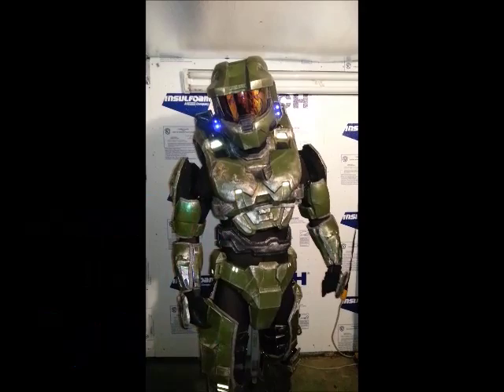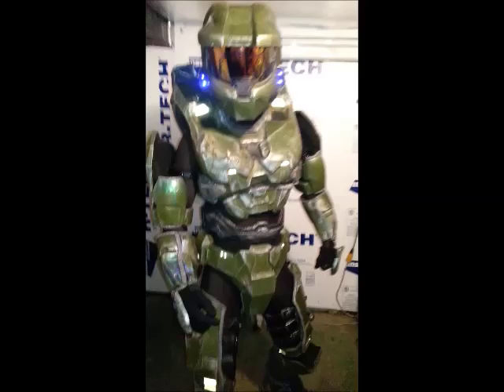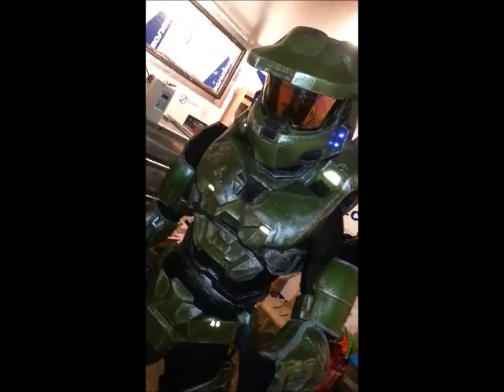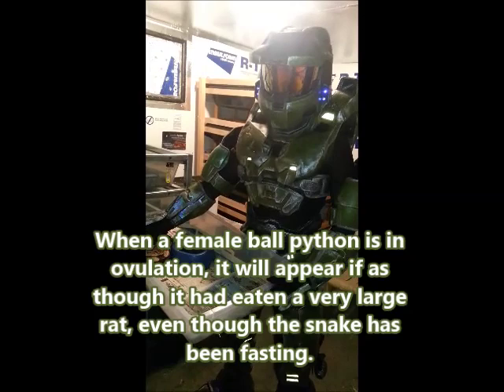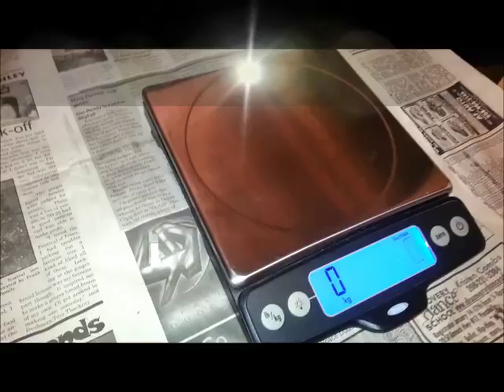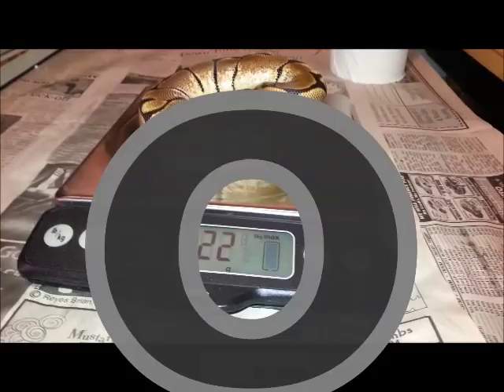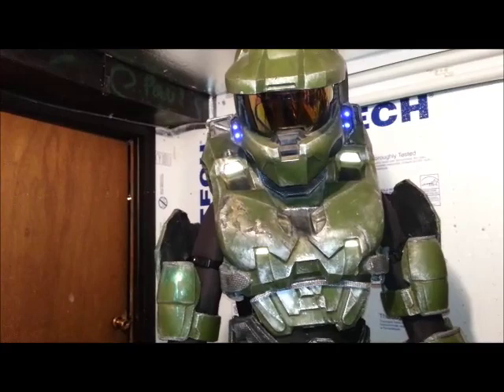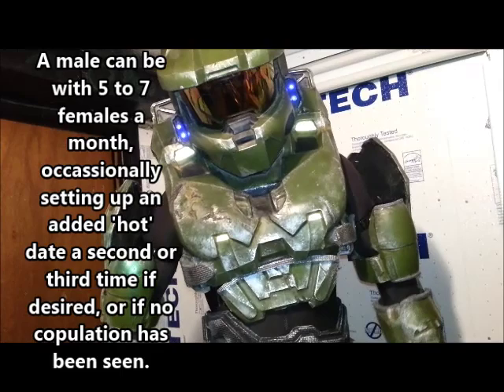Master Chief Breeds Snakes | Hilarious Short film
Halo visits PHAT Snakes to teach us how it's done. It's nuts! We have a total blast talking about our legless friends. We go over breeding basics and guidlines for ball pythons. A must see hilarious episode!